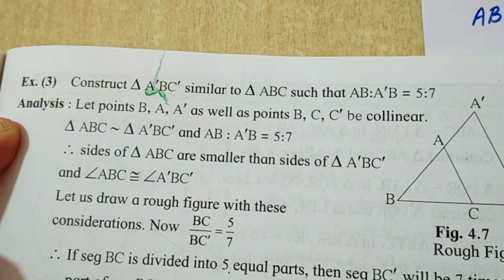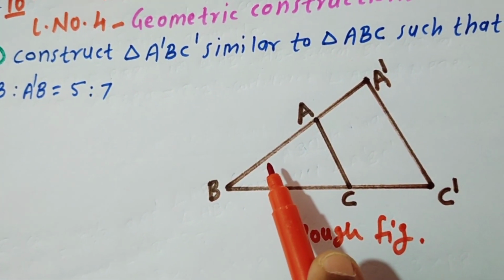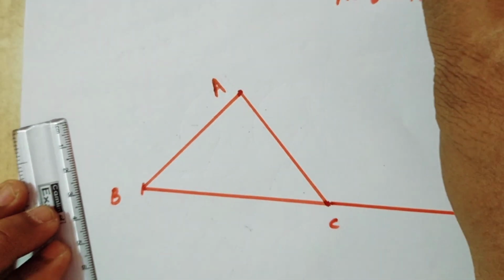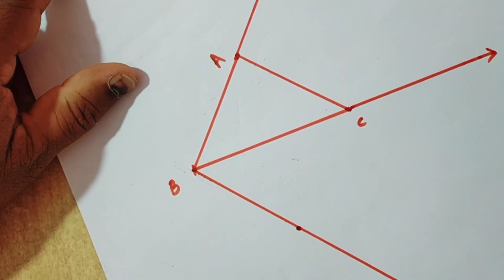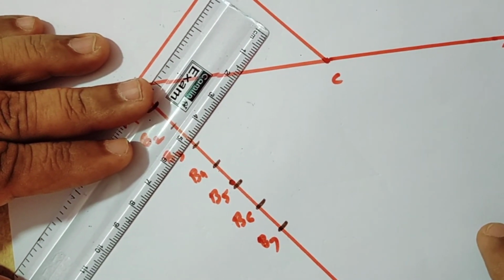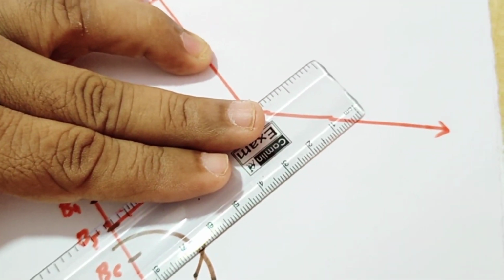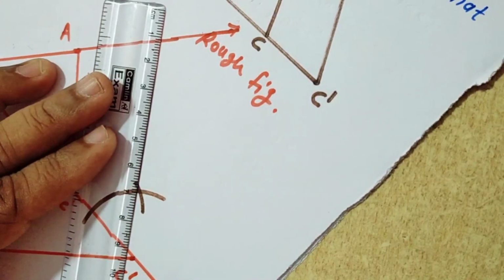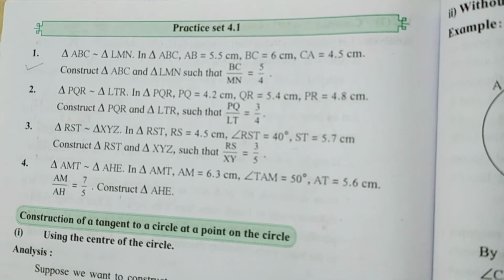Std.10 Maths 2 L.no.4 Geometric constructions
Construction of Similar Triangles